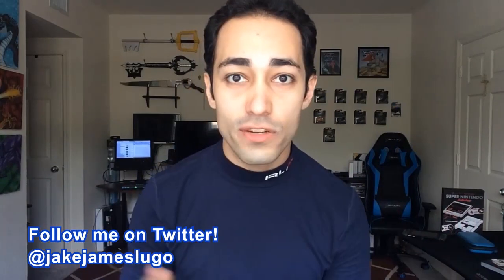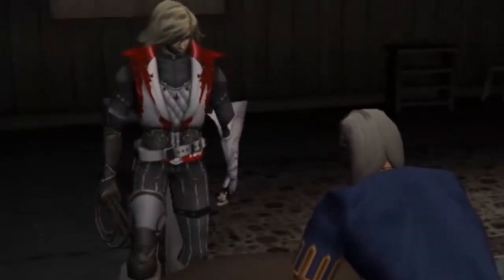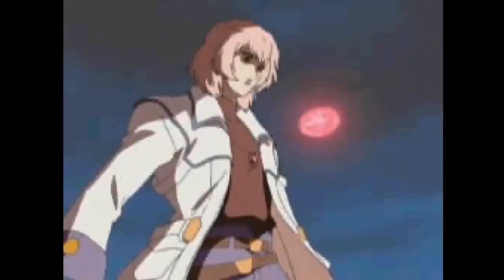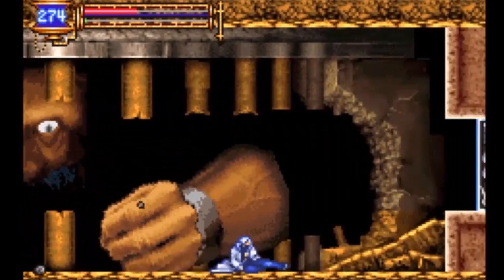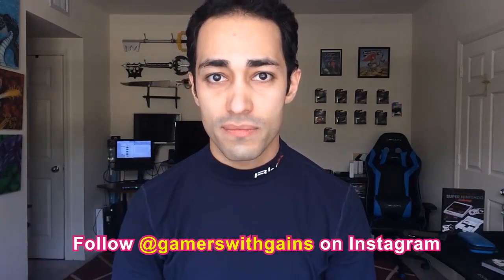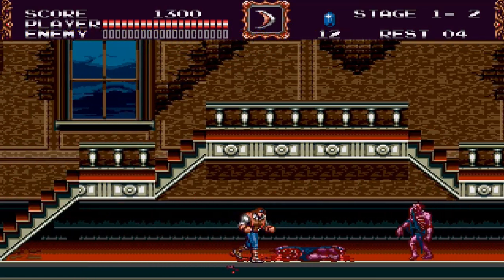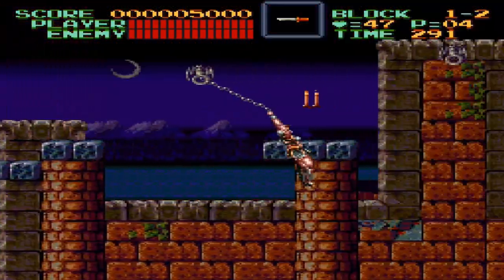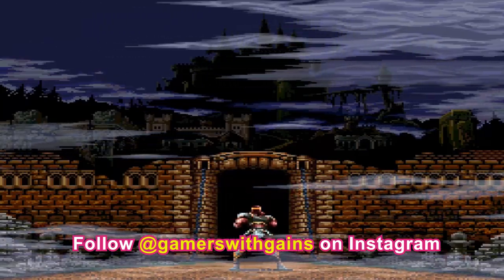TOP 5: Castlevania Games For Beginners Countdown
What are the best Castlevania games for beginners to get into the series? Here's my TOP 5 Countdown showing the Castlevania games you need to start with!